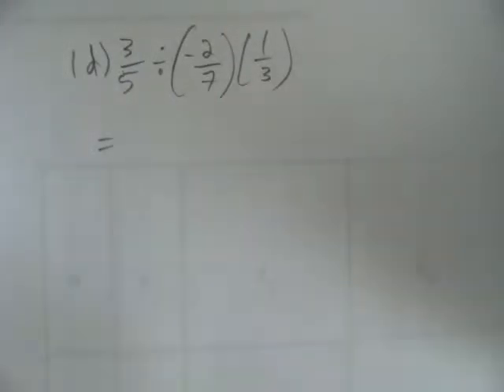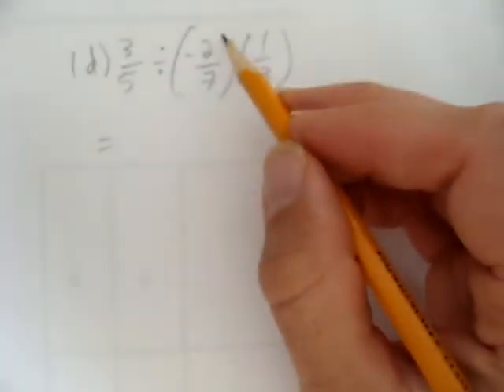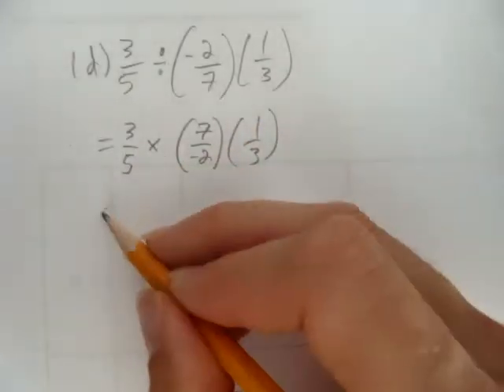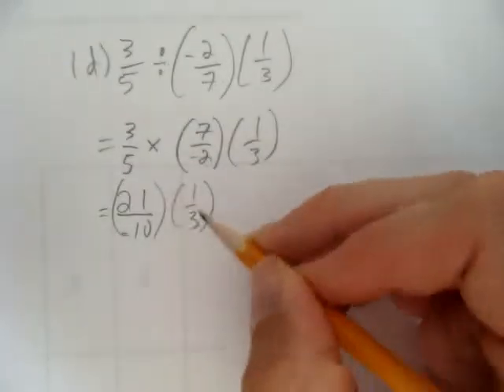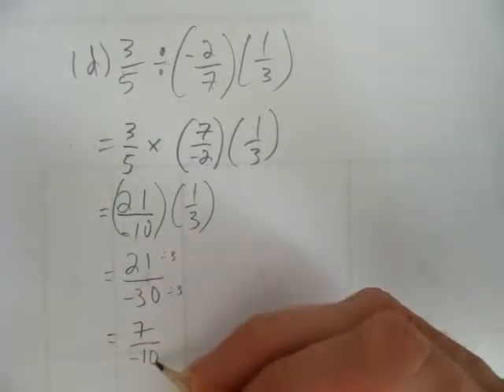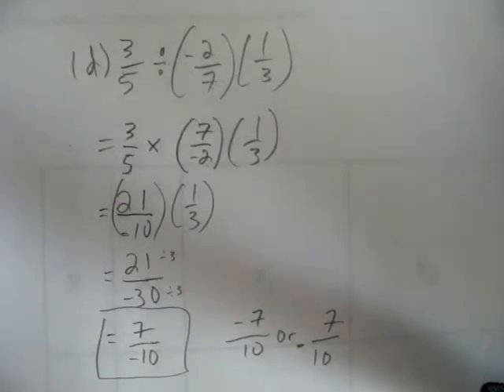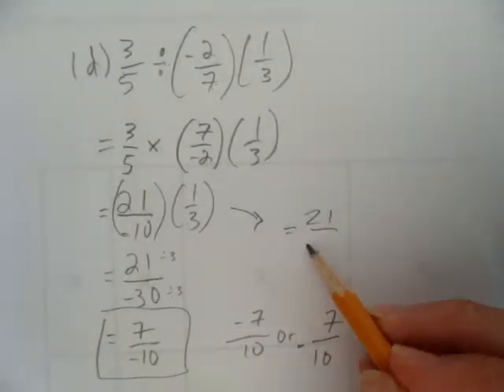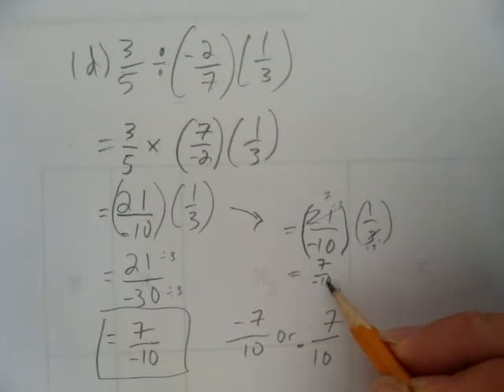MULTIPLYING AND DIVIDING FRACTIONS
MAIN RELEVANCE: MPM1D, MFM1P
In this video, we look at how to multiply and divide fractions.